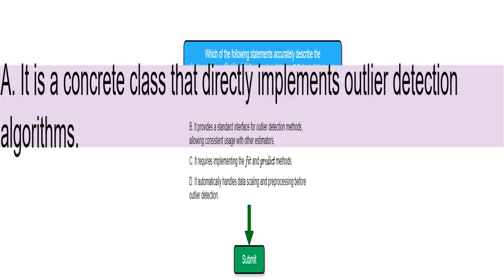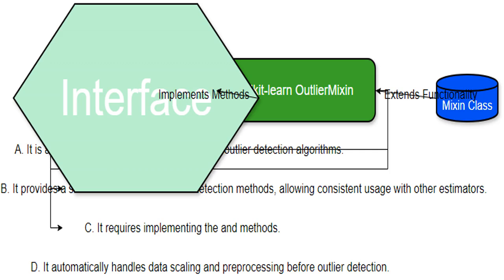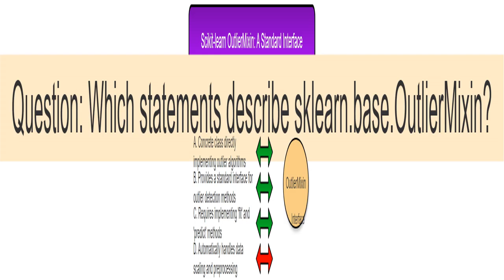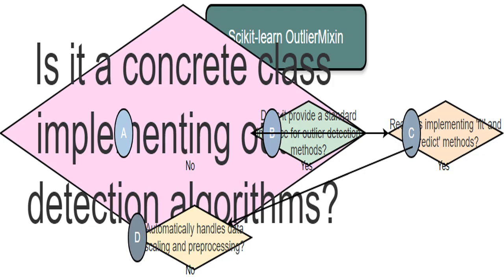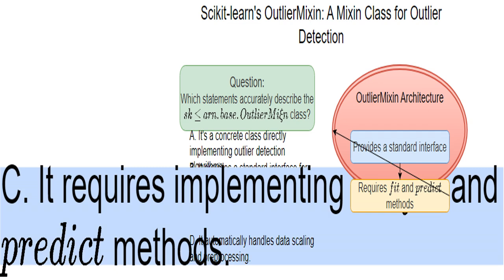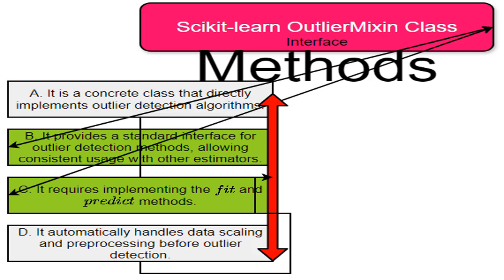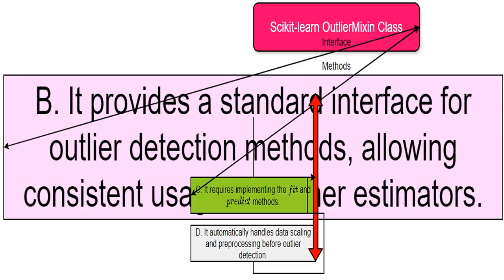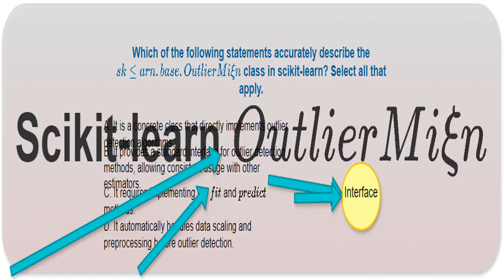Sklearn base OutlierMixin